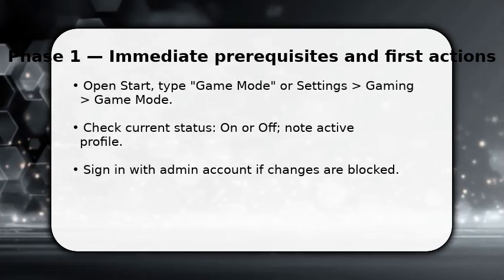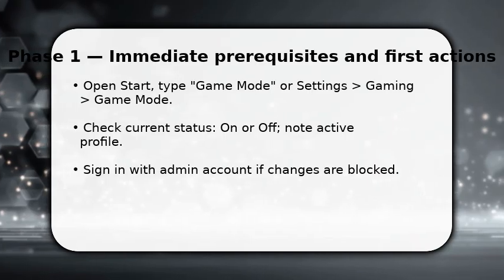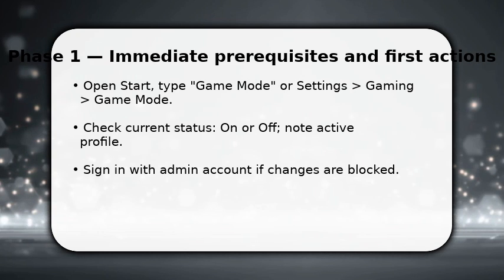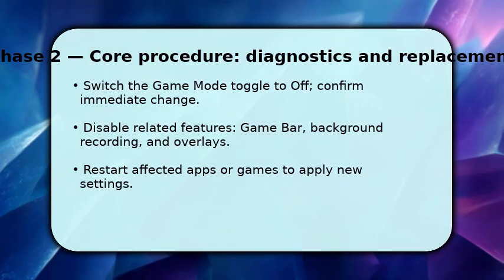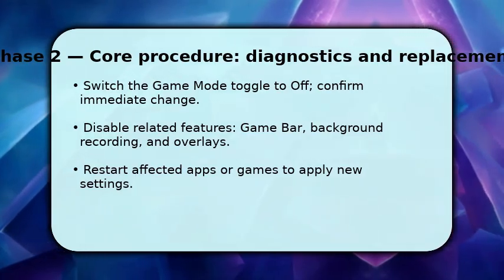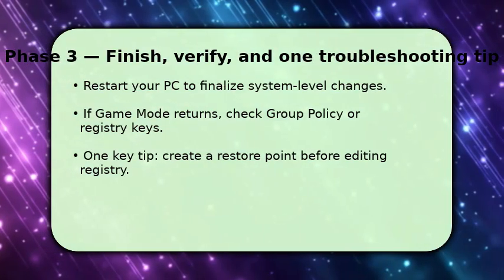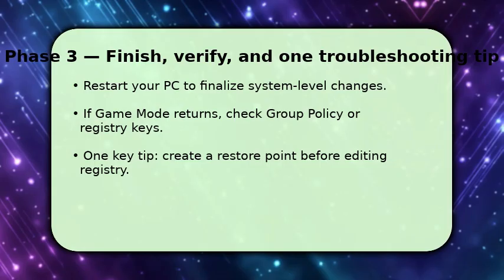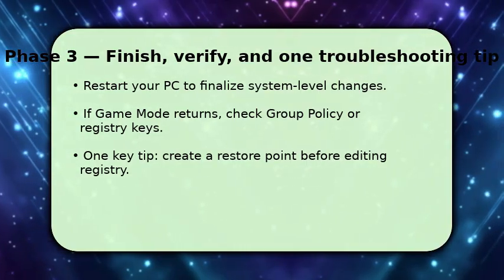How to Disable Game Mode - Step by Step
How to Disable Game Mode - Step by Step | 🔒 Surfshark VPN Deal — Stay private and secure. $1.99/mo + 3 Months Free ▸

Learn the precise steps to disable game mode on your device. This video guides you through each stage, ensuring a smooth transition back to regular play settings.

disable game mode, how to turn off gaming setting, game mode removal guide, returning normal controls, disabling in-game options, step by step disabling of game mode, restore standard interface, gaming environment adjustment, modify device settings for non-gaming use, guide on removing gameplay features